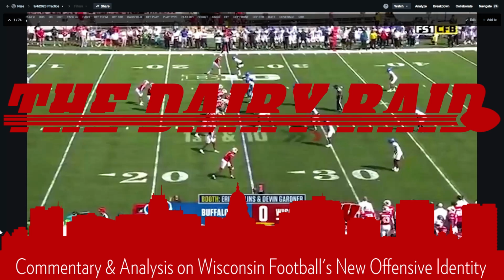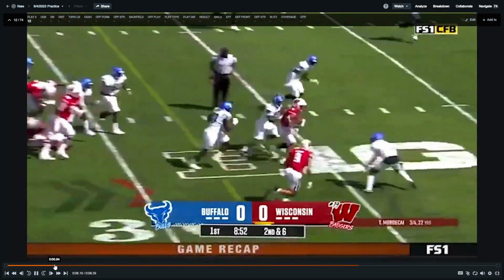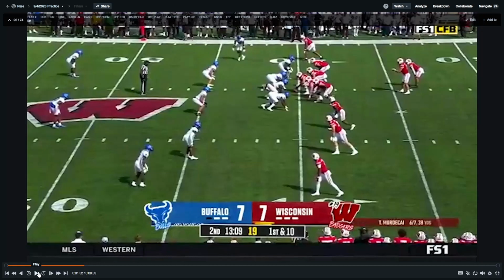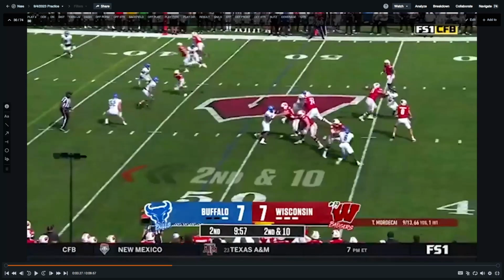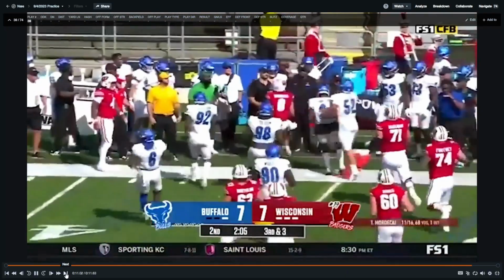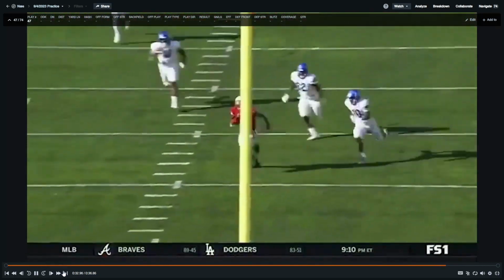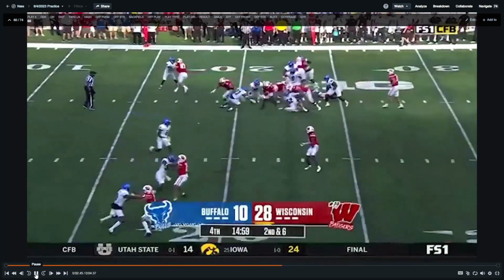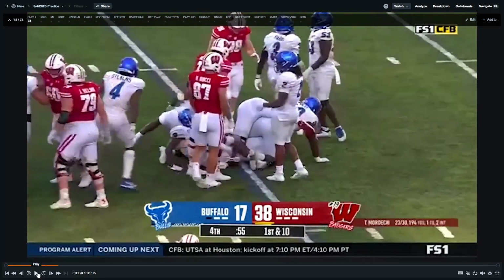Dairy Raid Week 1 Wisconsin vs. Buffalo 2023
We're taking a look at the Wisconsin Badgers vs. Buffalo Bulls game and the highly anticipated debut of Wisconsin's brand-new Air Raid offense. Did it succeed, or did it disappoint? Regardless of what the fickle masses may think...it was a very Air Raid outcome. Join me as I breakdown the game, the players, and the game plan and we'll see if this new offense lived up to the hype.

follow on Twitter @thedairyraid